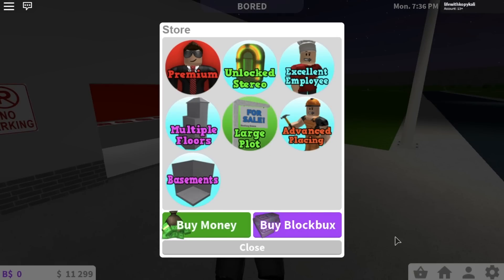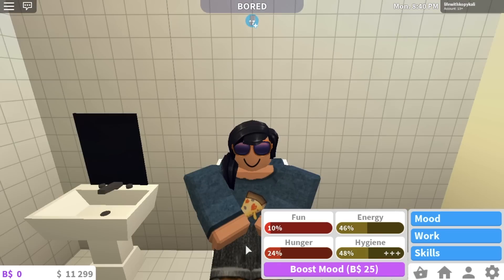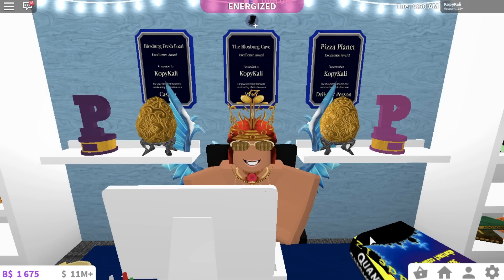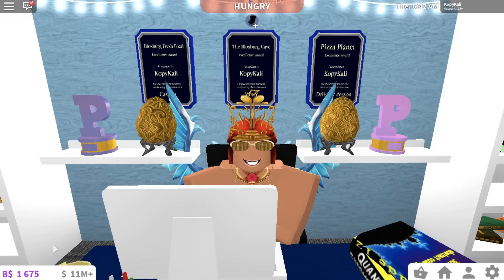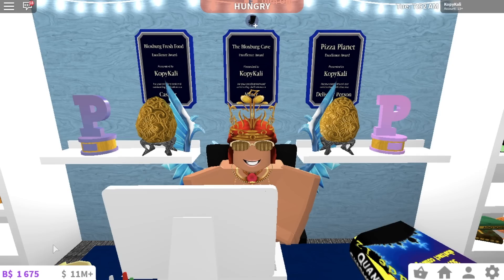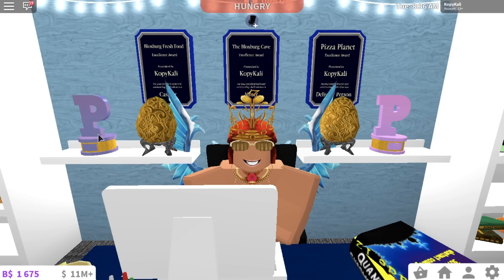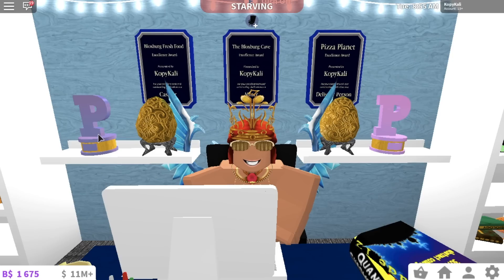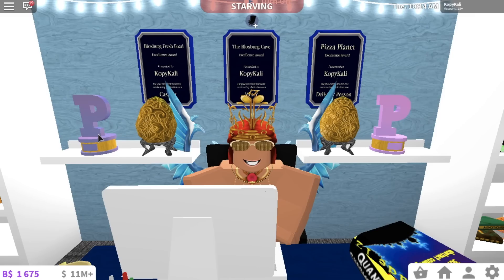5 TIPS TO HELP YOU EARN A LOT MORE MONEY IN BLOXBURG | Bloxburg Jobs | Roblox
♡ open me ♡

Hey guys! In this video, I give five tips on ways to earn a lot more money in Bloxburg, especially for those of you who are new.

The Five Tips:
1. Buy the excellent employee gamepass
2. Boost your moods (either with bloxbucks or creating a moods station)
3. Work for at least an hour so you can level up faster. The higher your level, the more money you make.
4. Work with your friends so that your moods last longer.
5. Work at a job where you have the highest level (read the end of tip #3)

Roblox is a massively multiplayer online game creation platform that allows users to design their own games and play a wide variety of different types of games created by other users through Roblox Studio.